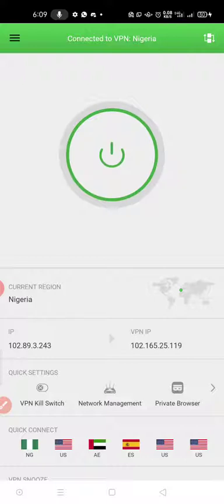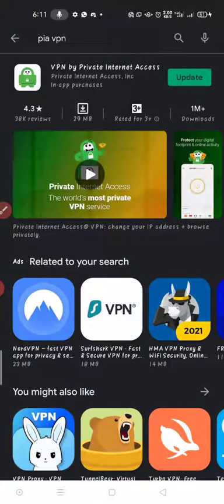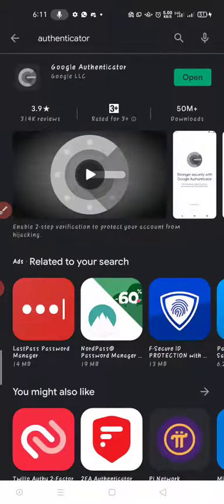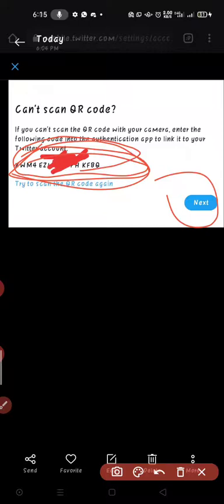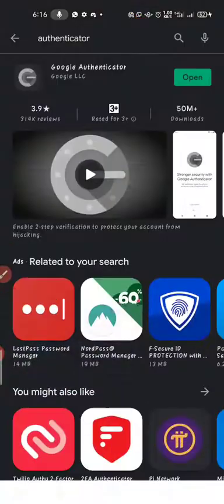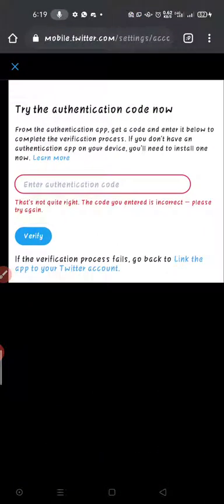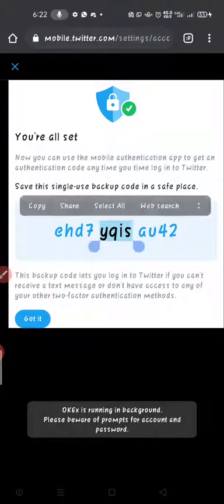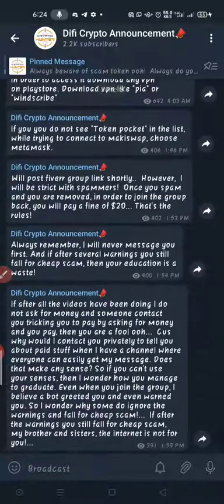Learn How to Access Twitter in Nigeria plus Setup Google Authenticator for your Twitter account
prior to the recent ban by the federal government on Twitter. you can no longer Access twitter in Nigeria.  In order to access twitter in Nigeria, you need to use a vpn. However, there is a much more bigger problem! If at any point in time, you get locked out of your Twitter account and you need to login, an otp code will be needed. if you requst for that otp code, you won't get it delivered to your mobile number because twitter operation in Nigeria has been banned! In order to avoid this, you need to disable sms otp and setup a Google authenticator for your twitter account. this is what I'm going to show you in this video.

And if you wanna learn how to make money online with crypto, check out my other videos by clicking on my YouTube name ir just simpley search for "Hustle With Simplejay" on YouTube.

Do join our telegram group and channel too...